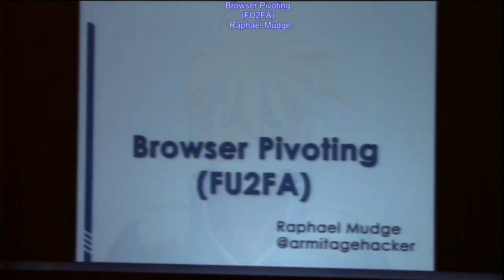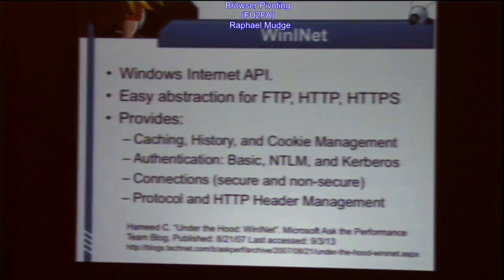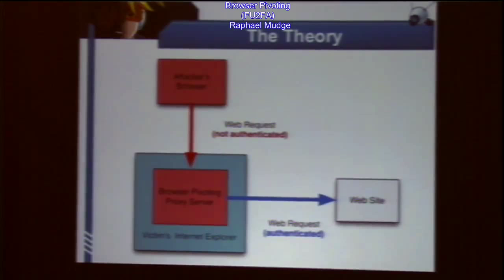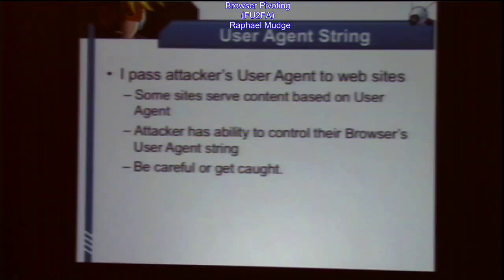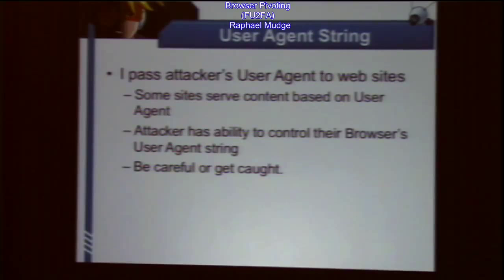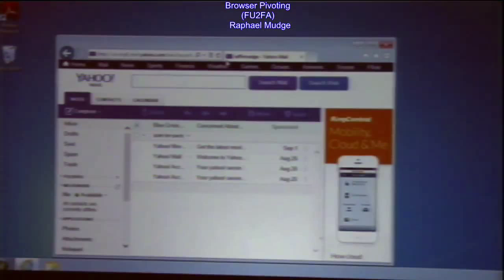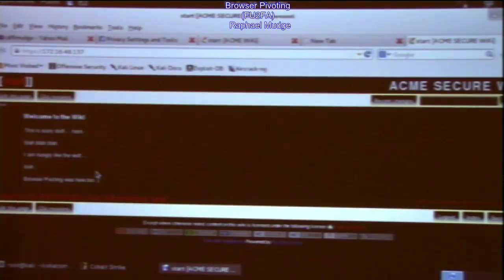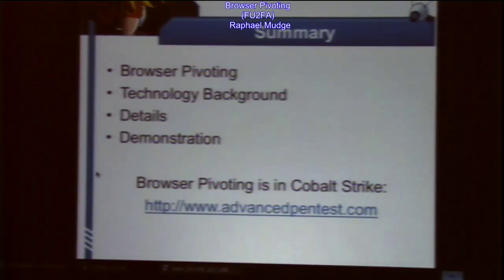DerbyCon 3 0 3205 Browser Pivoting Fu2fa Raphael Mudge